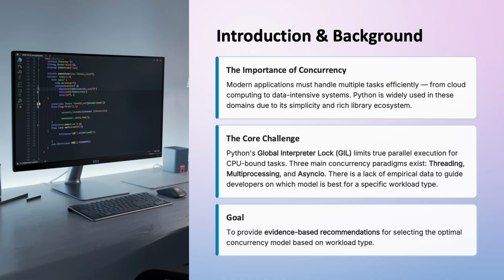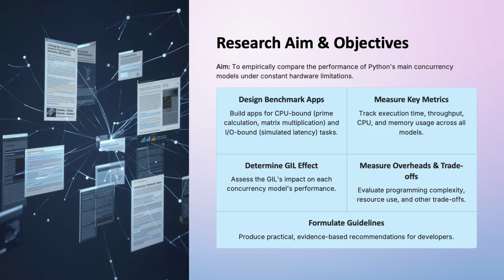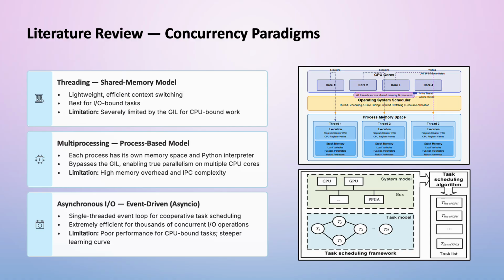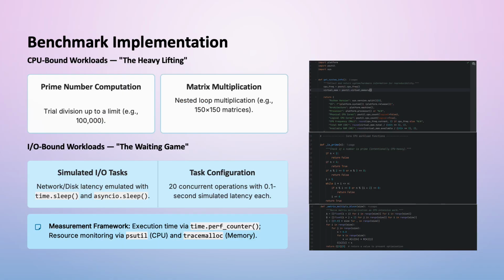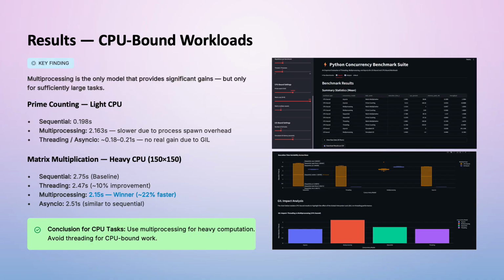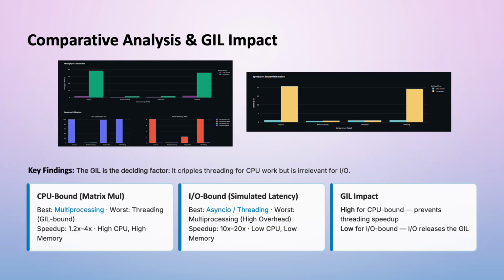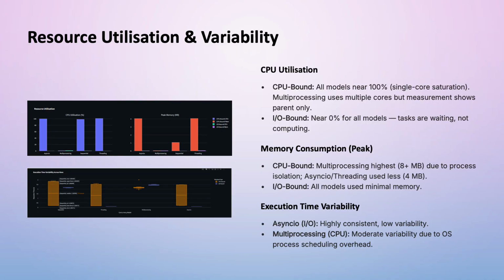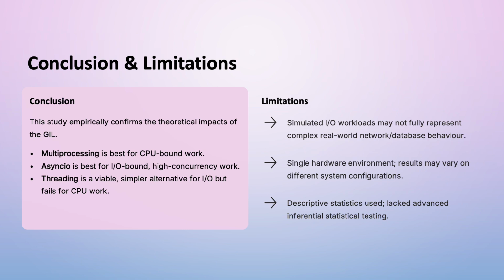Kishore Jagannad ST20317590 CST7000 S2 25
Research & Professional Practice: An Empirical Evaluation of Concurrency Paradigms in Python